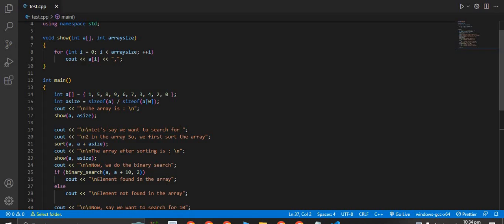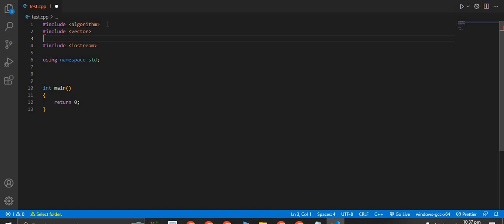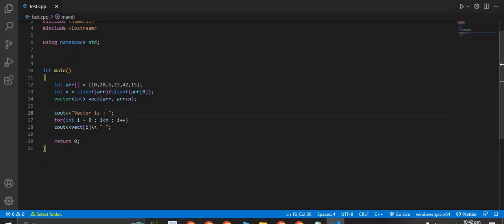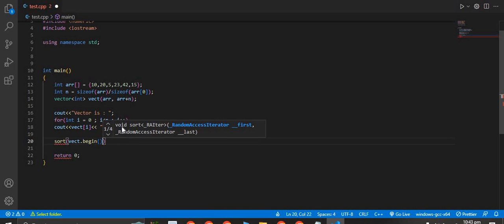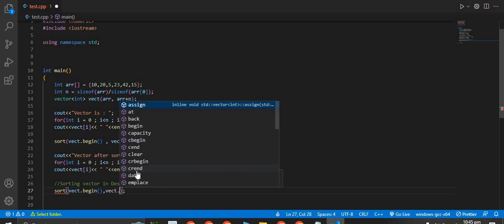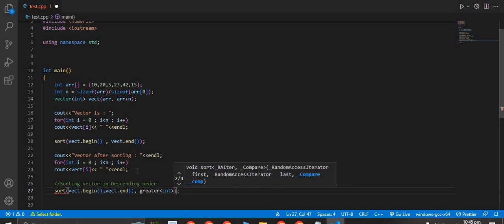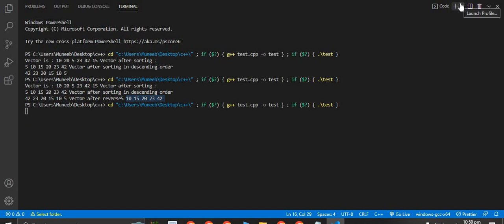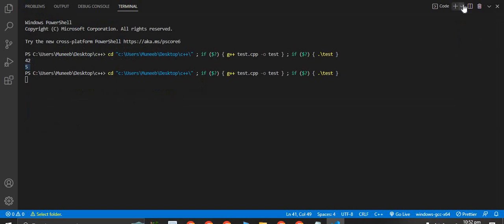Standard Template Library (STL) in C++ Lesson 7 | Introduction to Non-manipulating Algorithms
This is Seventh of our C++ STL Tutorial series
The Standard Template Library is a software library originally designed by Alexander Stepanov for the C++ programming language that influenced many parts of the C++ Standard Library. It provides four components called algorithms, containers, functions, and iterators
Templates in C++ is an interesting feature that is used for generic programming and templates in c++ is defined as a blueprint or formula for creating a generic class or a function. Simply put, you can create a single function or single class to work with different data types using templates.